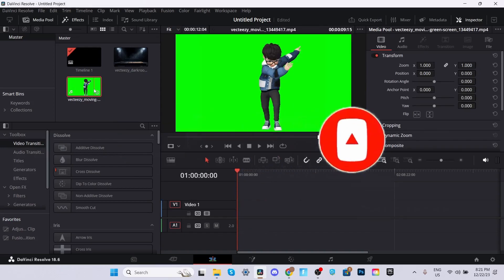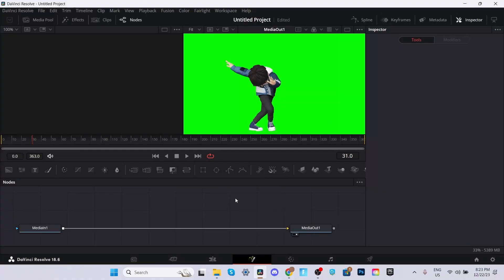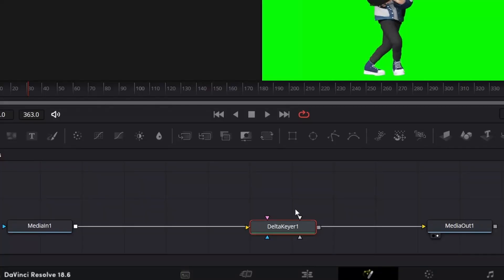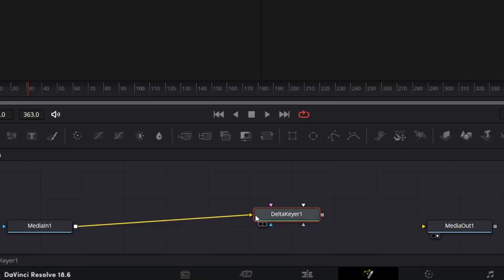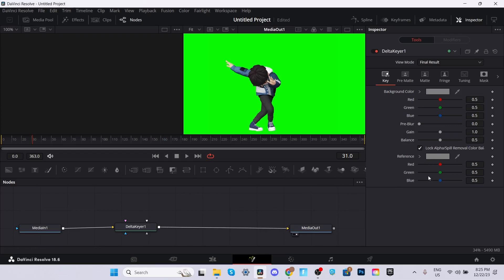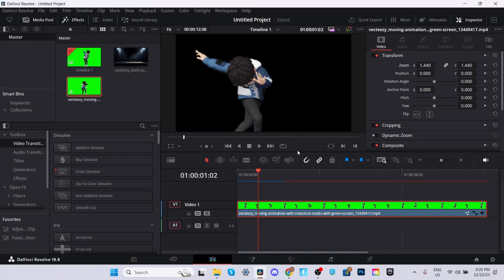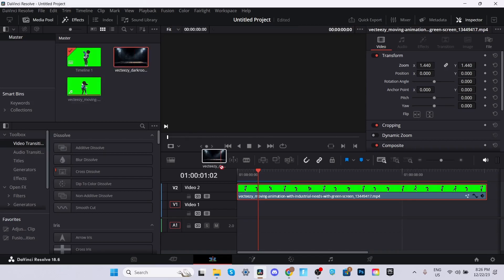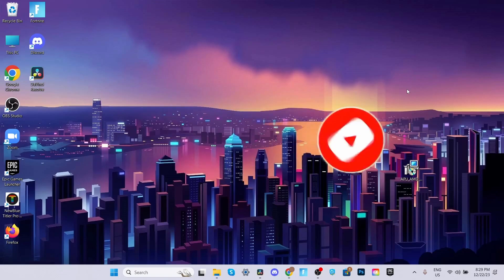How To Remove Green Screen In Davinci Resolve In 1 Minute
A STEP-BY-STEP tutorial on how to REMOVE green screen in Davinci Resolve. I also show how to remove green screen from video using DELTA KEYER.

**Graphic Designer & Video Editor (SAMPLE WORK IS IN MY DISCORD)**

⌚ Timestamps
00:00 Introduction
0:07 Remove Green Screen
1:16 Final Words